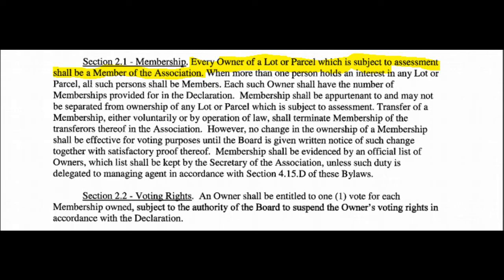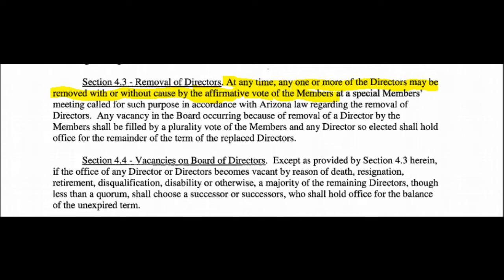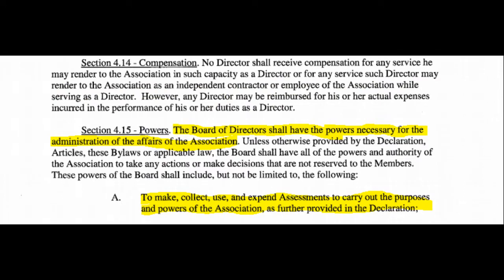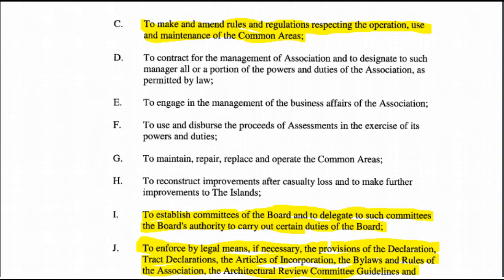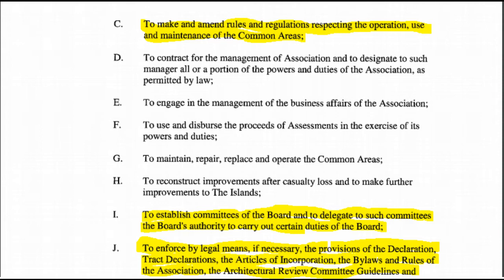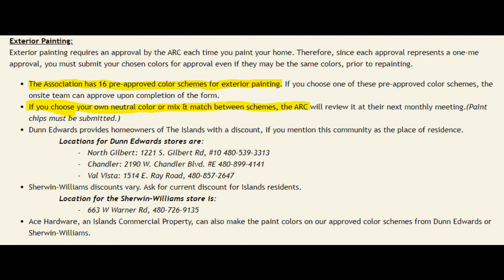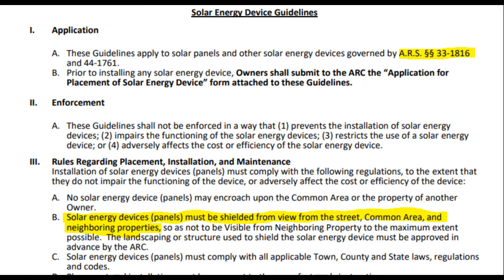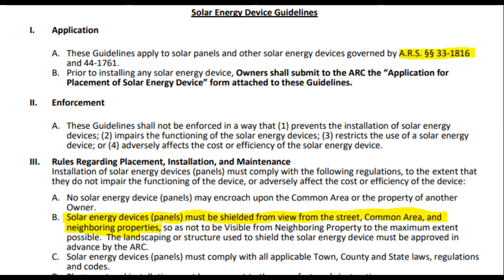How are HOA's legal? Here are the in's and out's!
In this video, we will discuss HOA bylaws, enforcement and structure. This is the first video of three on this topic.